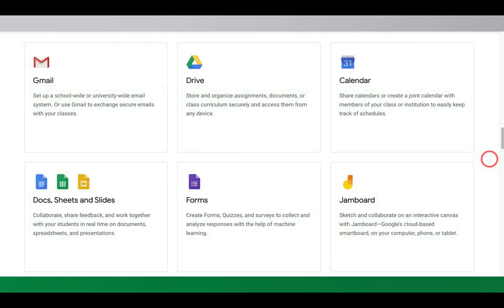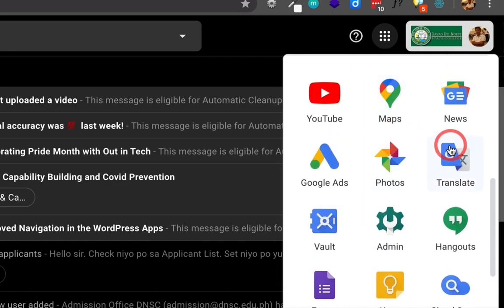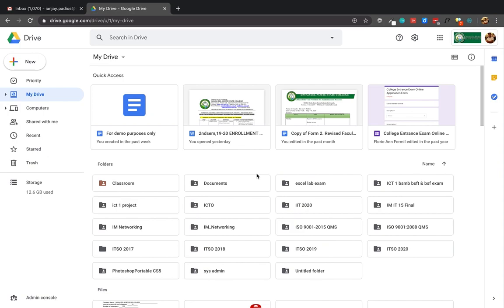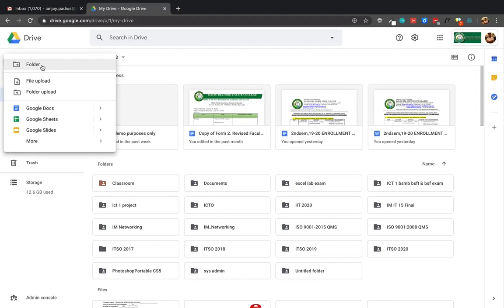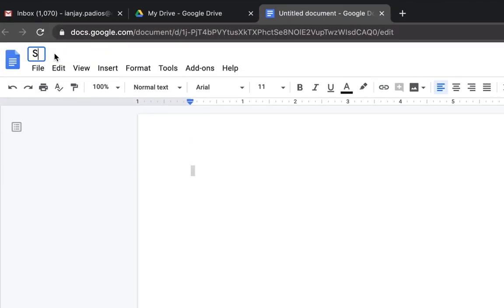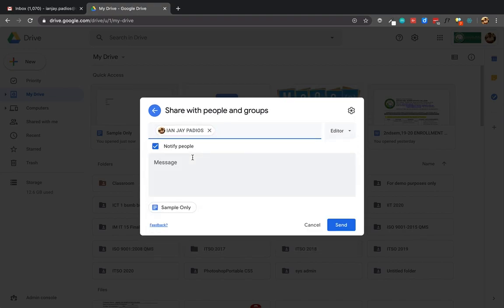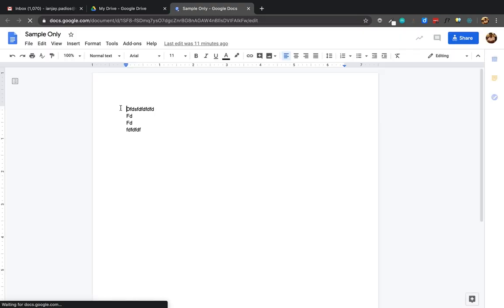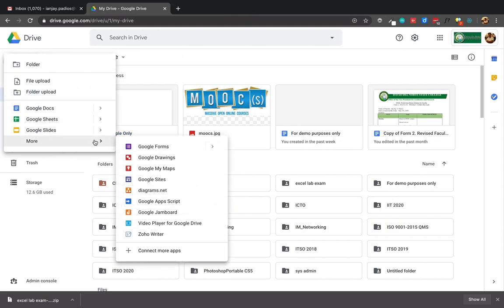Google Apps for Education and How to use Google Drive